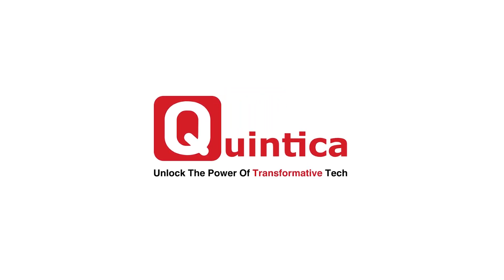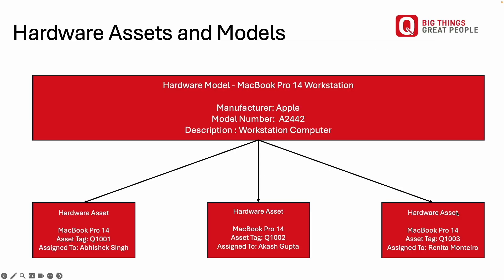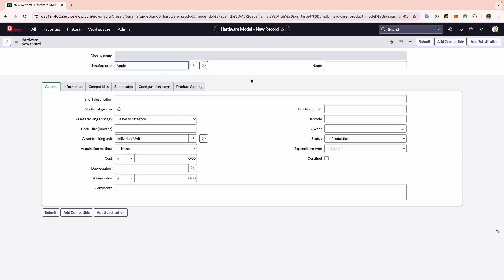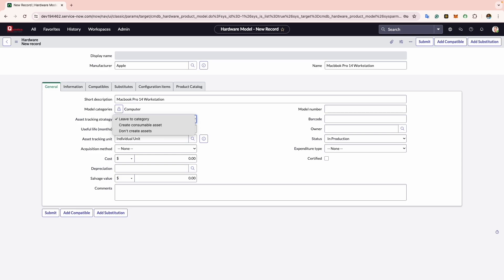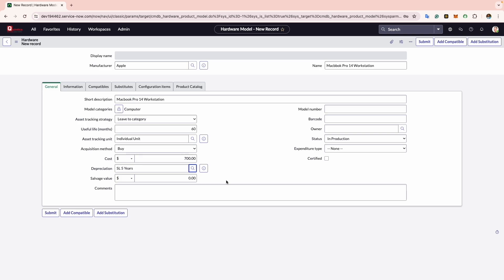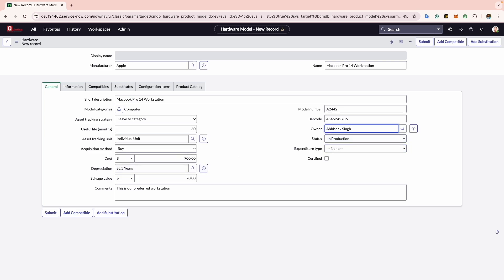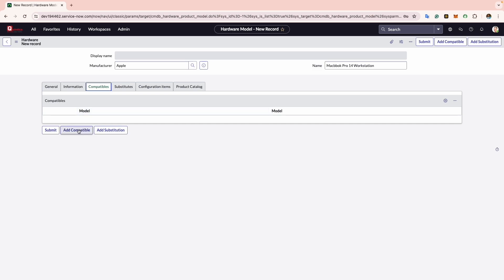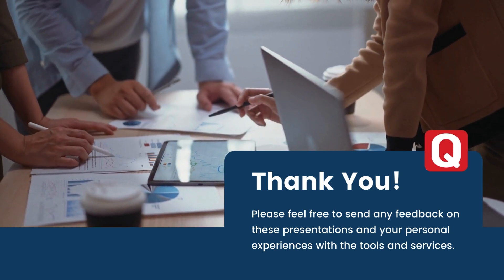ServiceNow HAM - Hardware Models Explained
In this series we help you master the basics of ServiceNow Hardware Asset Management with our ITAM Practice Lead Abhishek Singh.